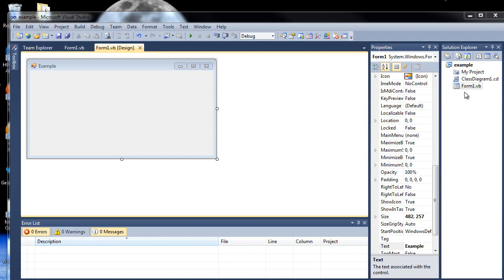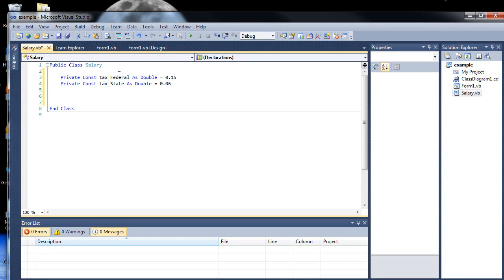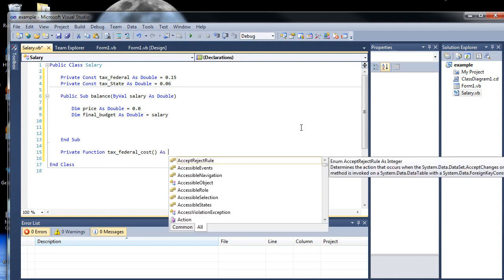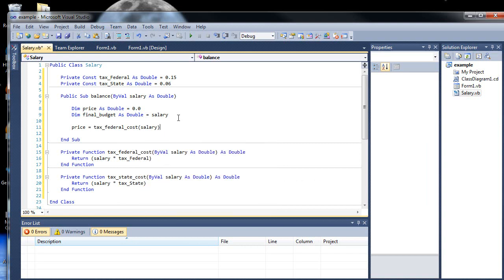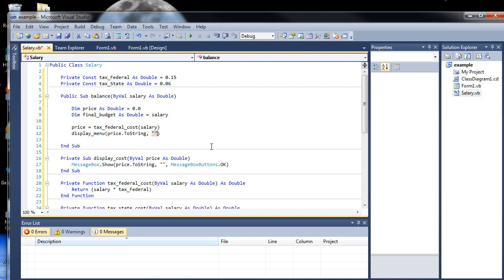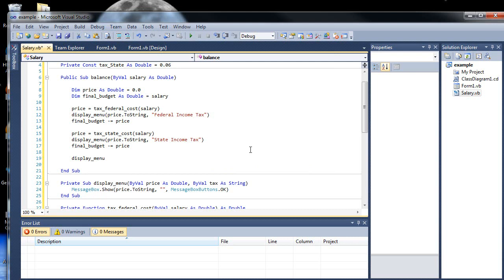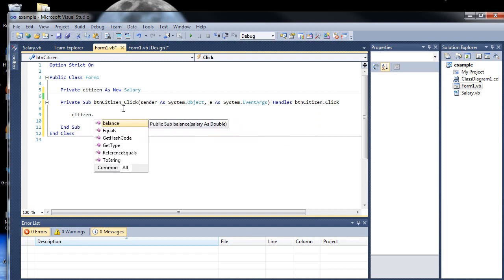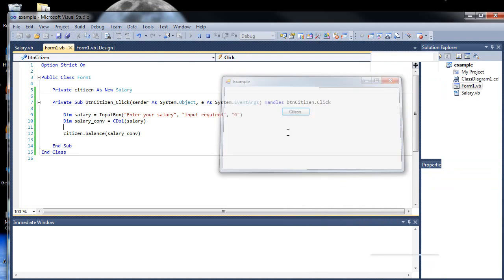Visual Basic Tutorial 20 Classes